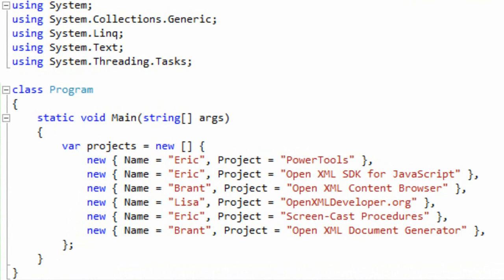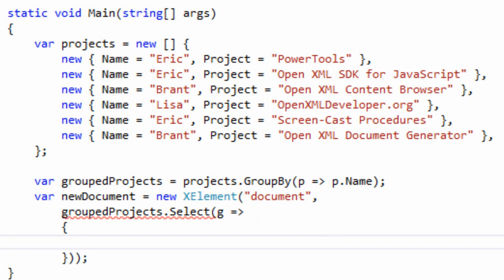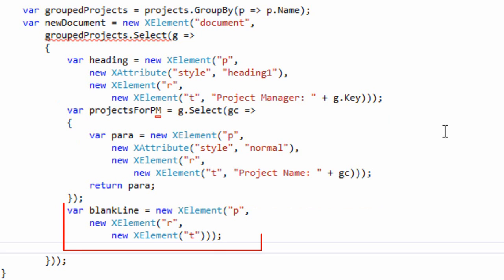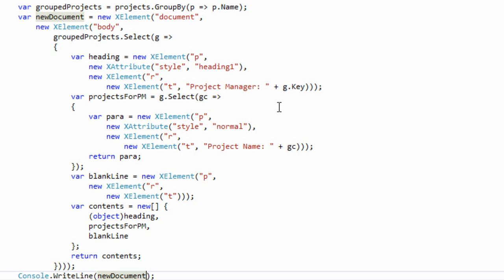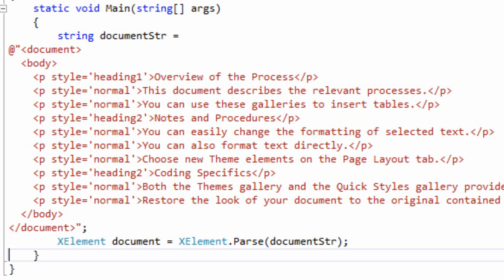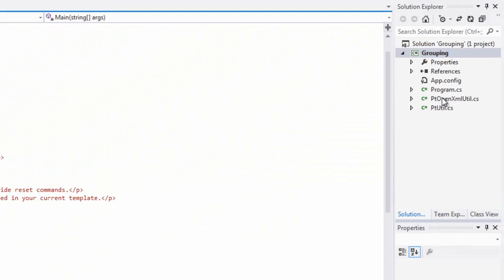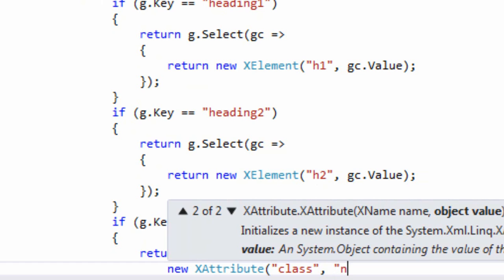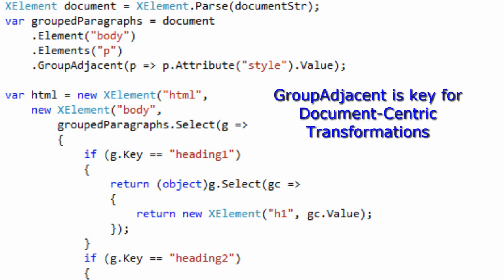RPFT Grouping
Discusses grouping, talks about how it applies in RPFT, and its use in processing Open XML documents.